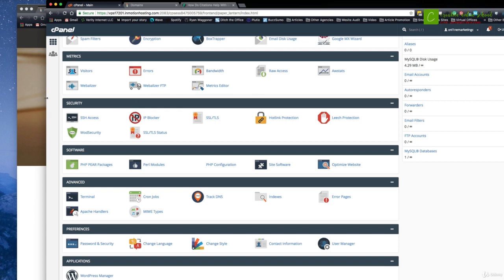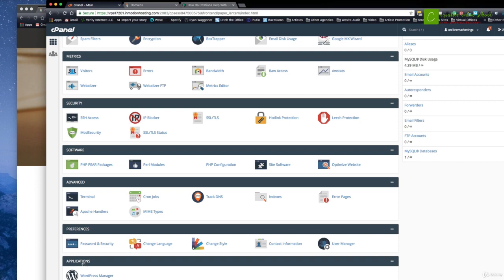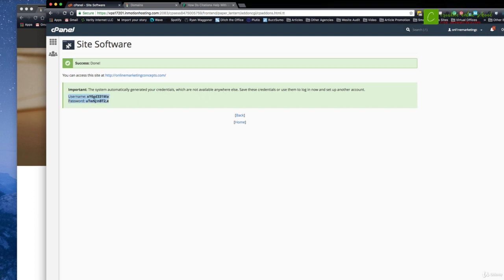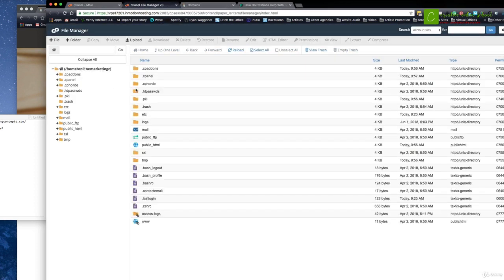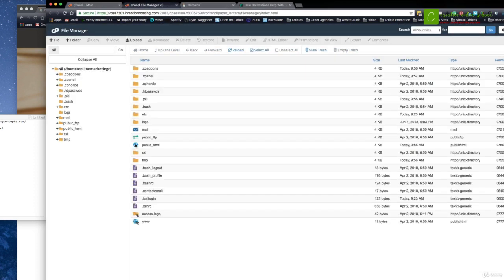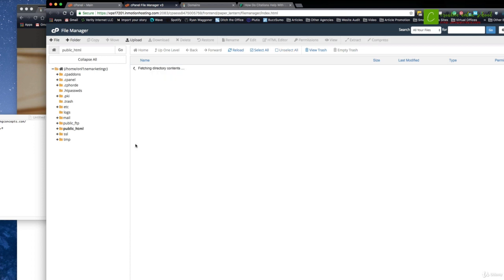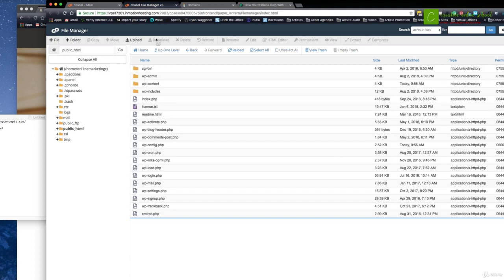Practical Web Development: 22 Courses in 1 (132 Wordpress Installation Quick Install Part 2)